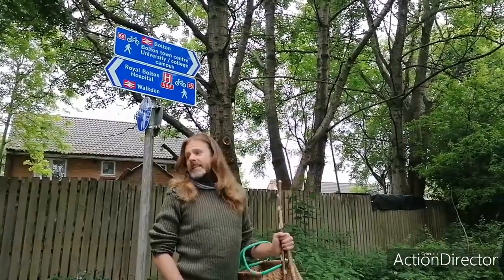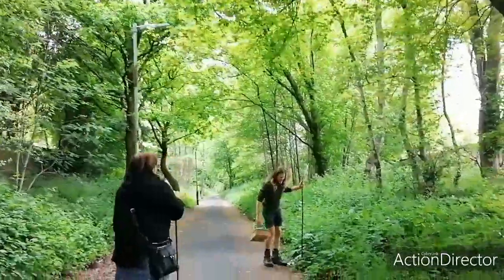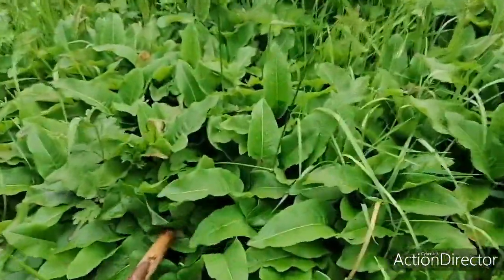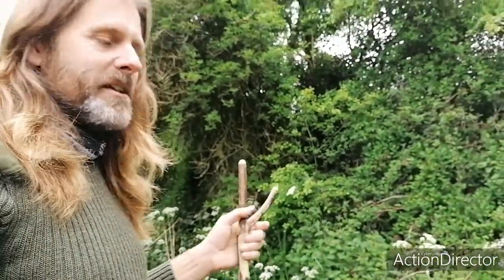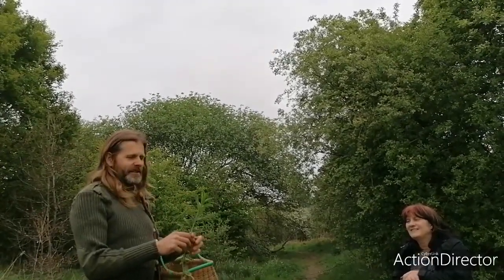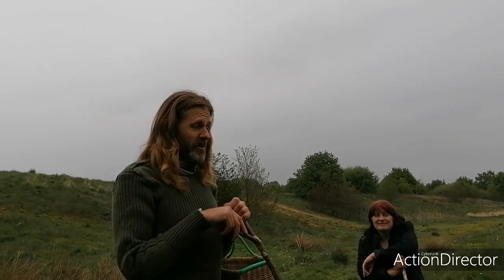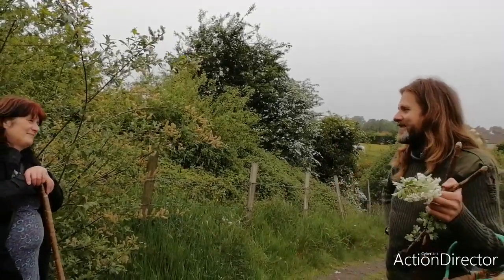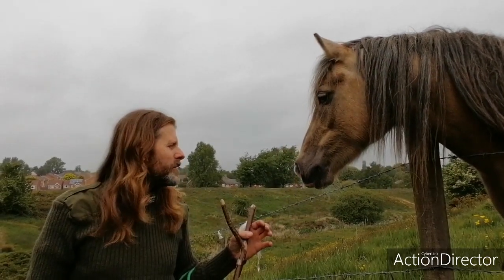Forage Great Lever, Bolton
Doorstep forage with Jeannette Fowler of Bolton College. Its amazing what connections can be made with the nature on your doorstel! Completely unedited, and lengthy version!